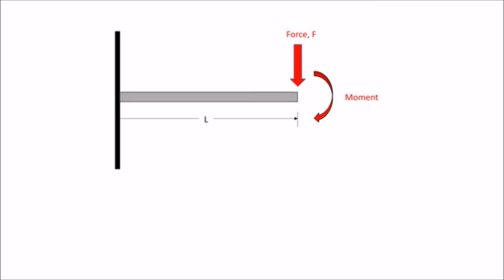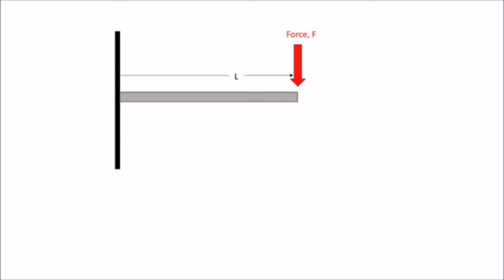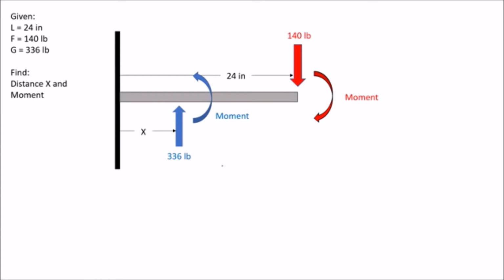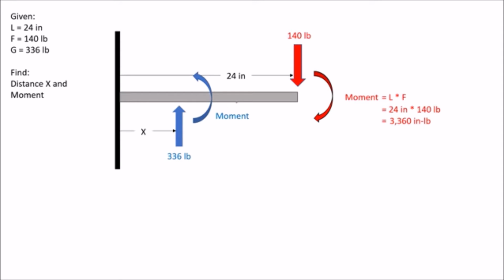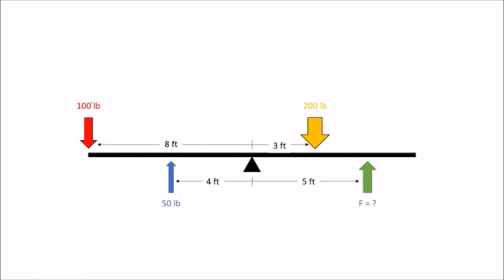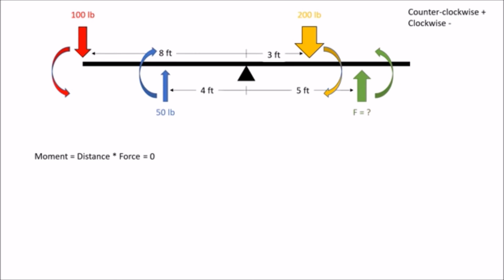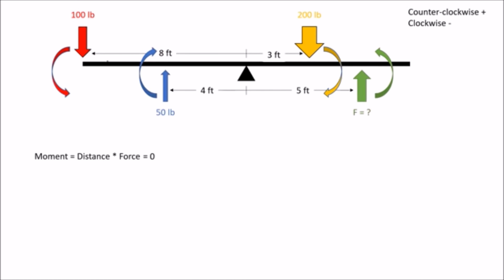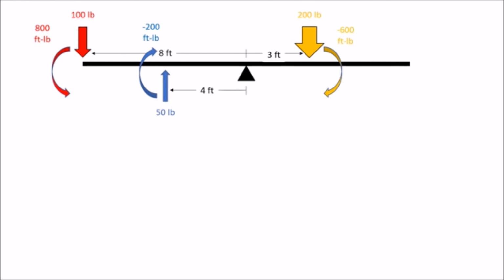Engineering Statics 2 - Moment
Statics is the branch of mechanics that is concerned with the analysis of loads acting on physical systems that do not experience acceleration, but rather, are in static equilibrium with their environment. In this second video, we introduce the concept of moments and how we can use applied forces to balance bending.